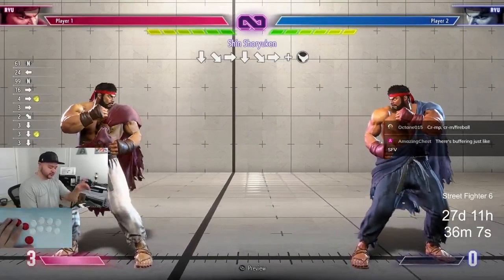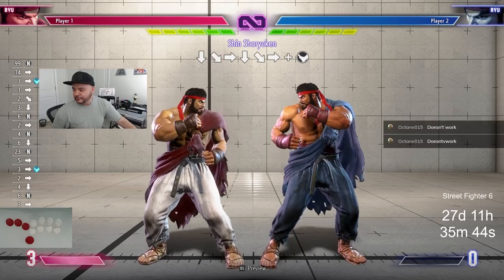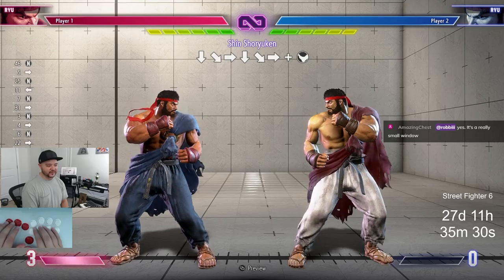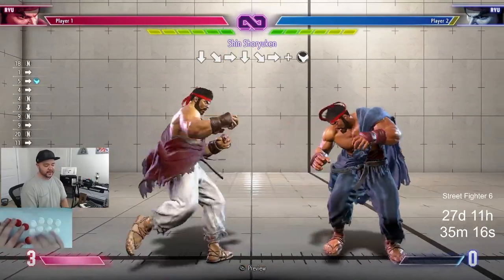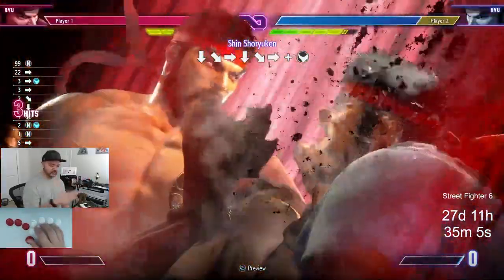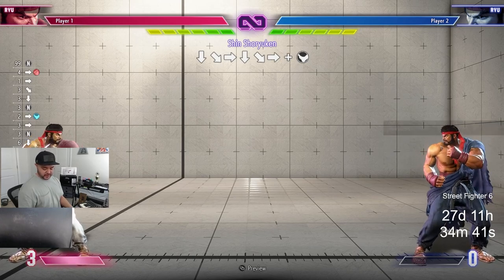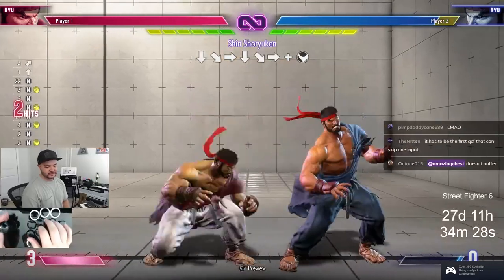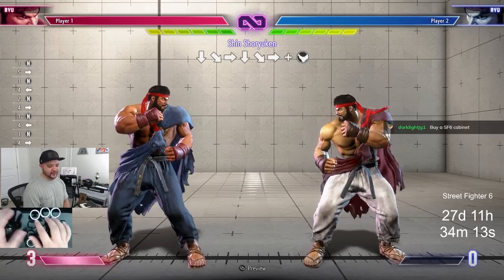26236! Weird but Useful Shortcut Input in Street Fighter 6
23626 or 26236!  Or down, forward, down, diagonal forward, forward if you want to complicate things HEH